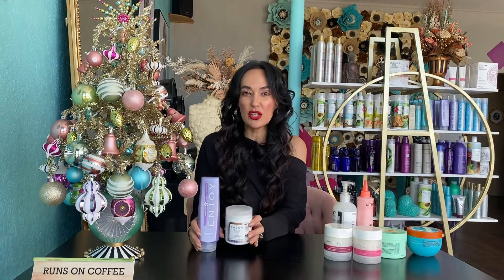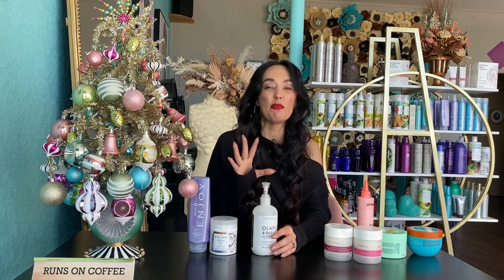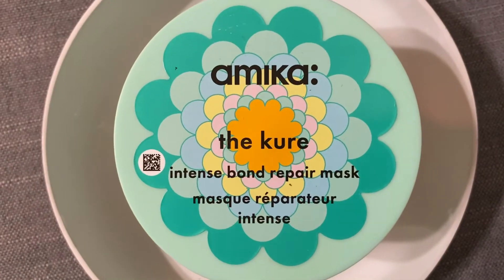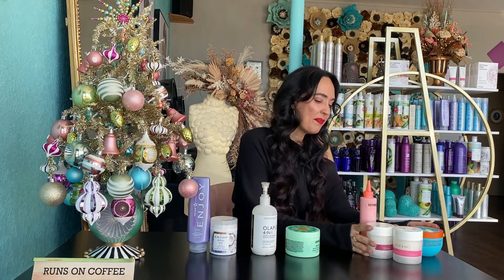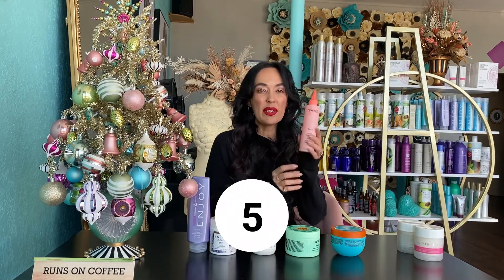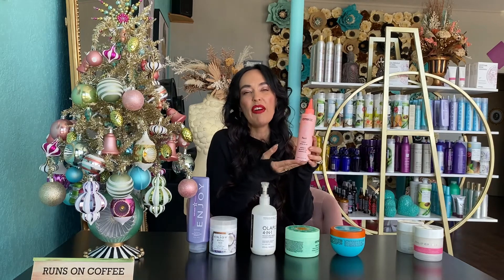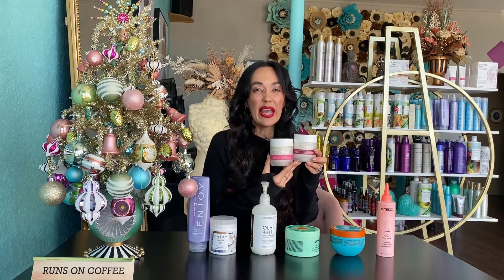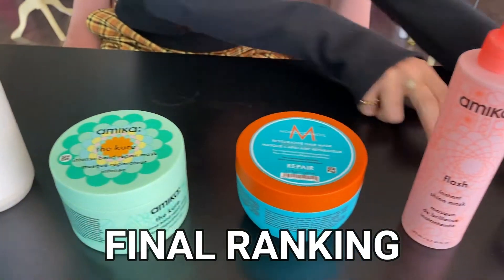Hairdresser Ranks Hair Masks 2022 | The Best Mask For Shiny Hair by Hair Type | GIGIHAIR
Hair masks are essential for the hair. They can transform your dry, brittle, and dull hair into shiny and healthy hair. But with so many options how do you know which one is best for you?

In this video I rank my favorite hair masks of 2022. I breakdown what hair types work best for these masks and why they work so well. Bonus, I make sure to let you know which are the best smelling hair masks. There are some hair masks that smell amazing!! Watch to find out in what ranking I put Amika, Enjoy, Philip Kingsley, Olaplex, and Moroccan Oil.

I hope you enjoy this video, and find the best hair mask for your hair.

xoxo
Gigi

[CREDITS]
🎵 Track Info:

Title: Be The One (feat. Anaïk) by Vendredi